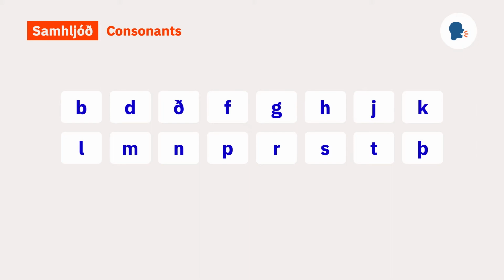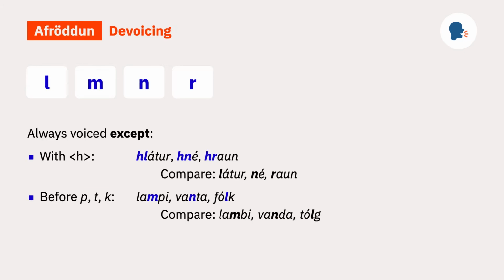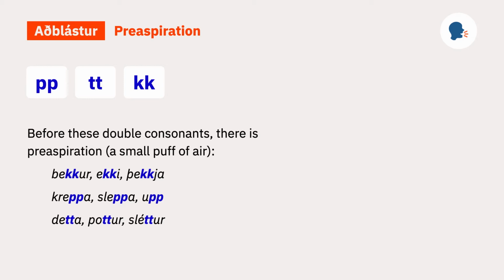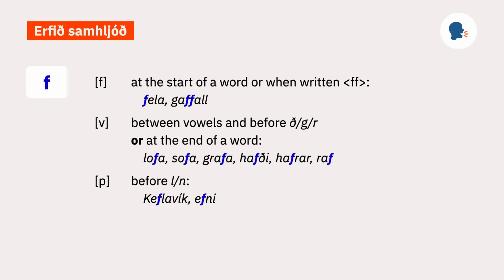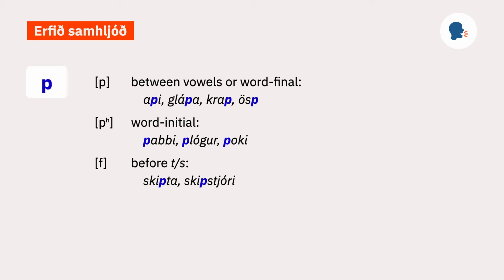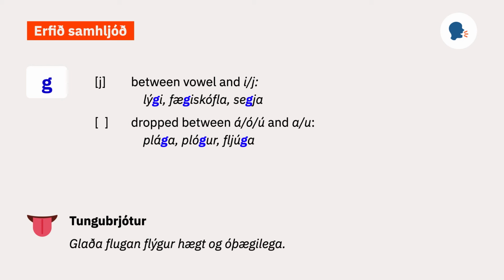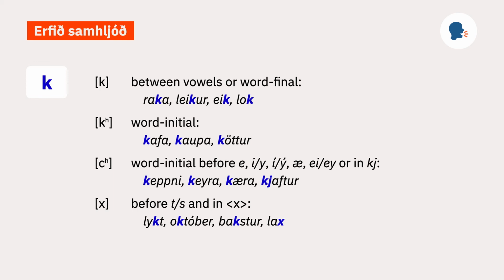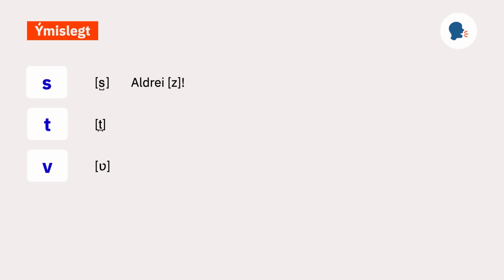Samhljóð (Consonants)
This video introduces the pronunciation of Icelandic consonant sounds and covers features such as aspiration, preaspiration, devoicing and t-insertion.